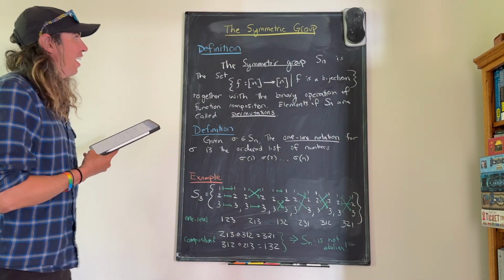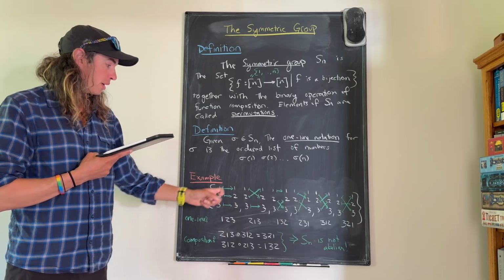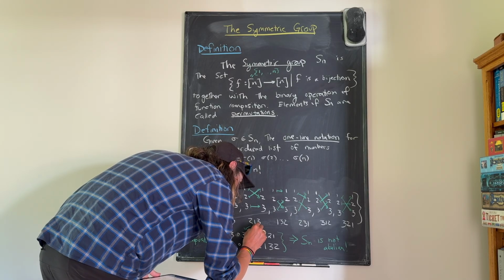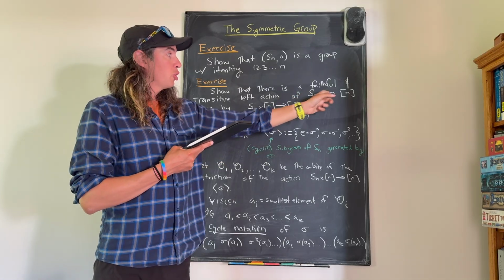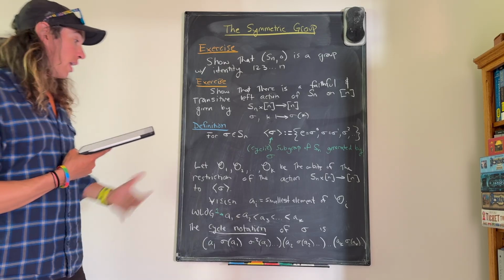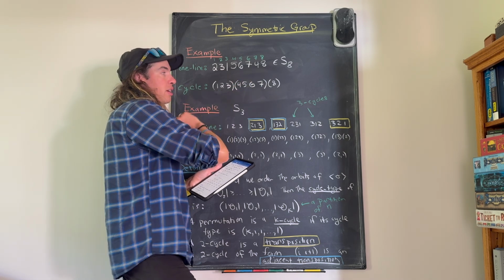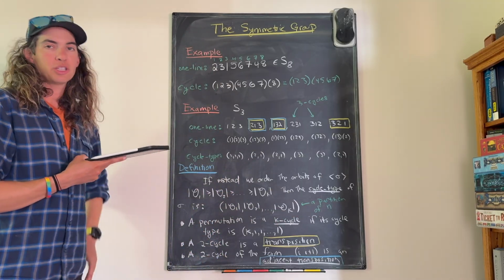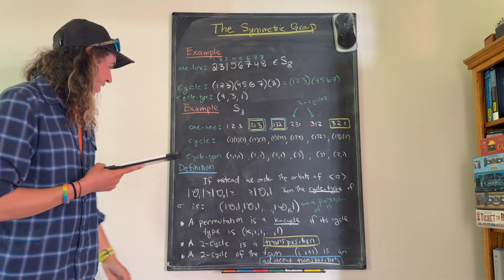Coxeter Groups 1: Introduction to the Symmetric Group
In this video we give the definition of the symmetric group and discuss the one-line and cycle notions of a permutation.